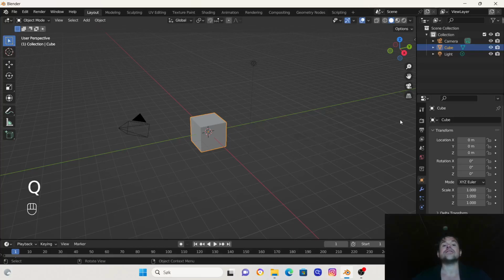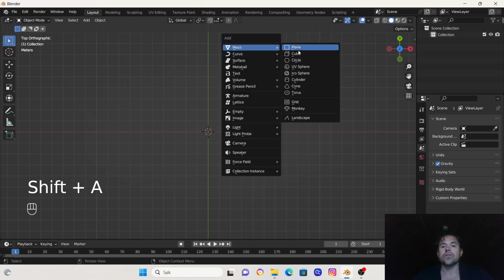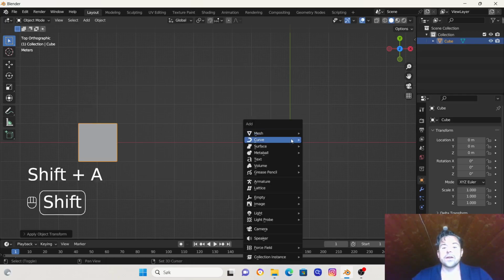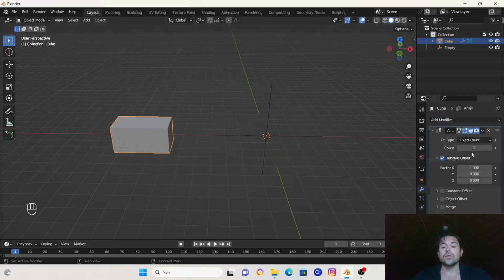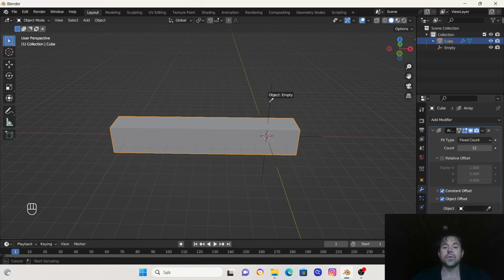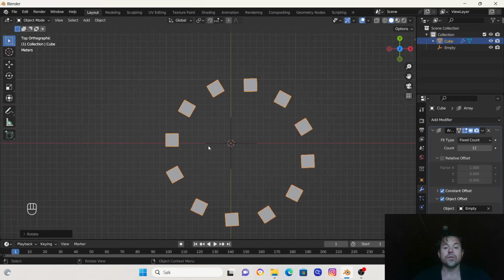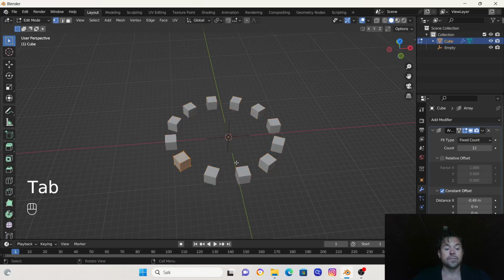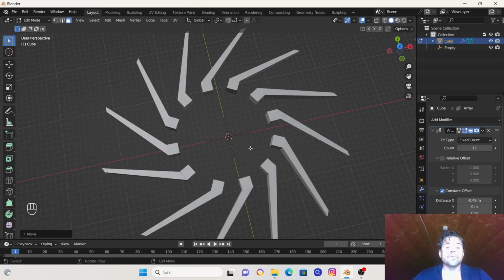How to Array cubes or any other object around a circle.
How to Array any object around a circle without Mesh Deformation